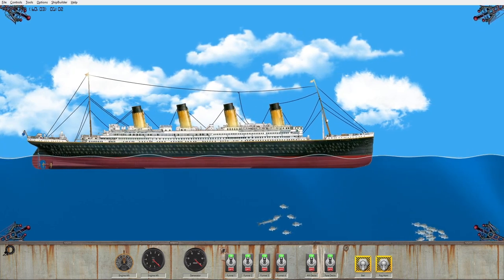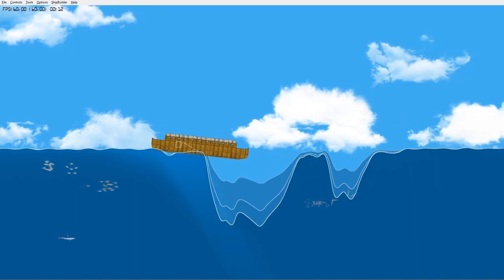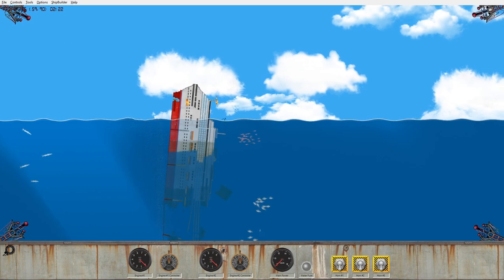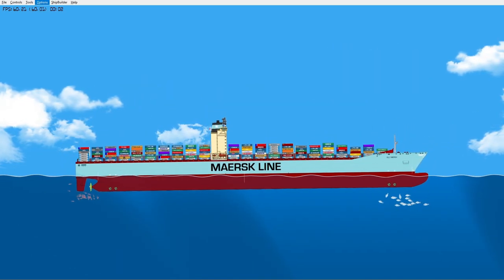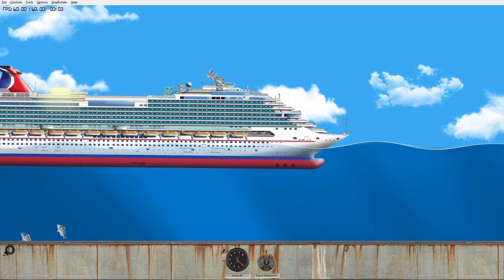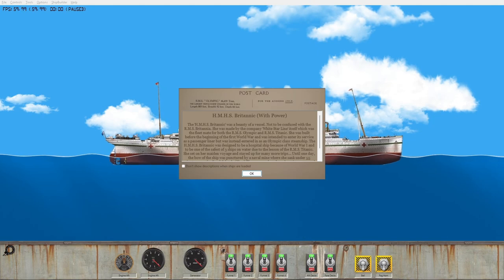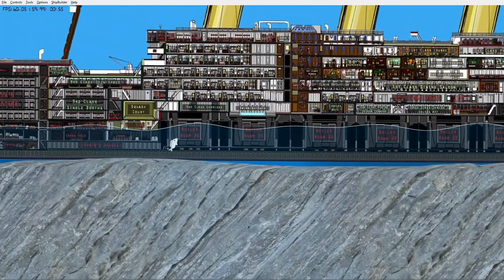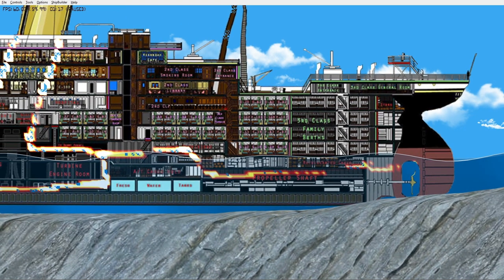Playing Floating Sanbox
Better Videos Hopefully coming soon